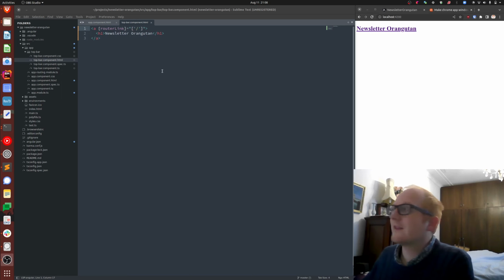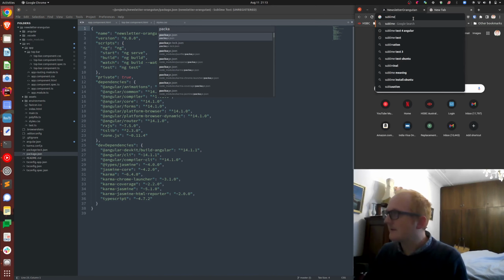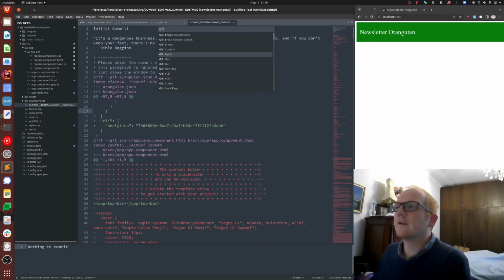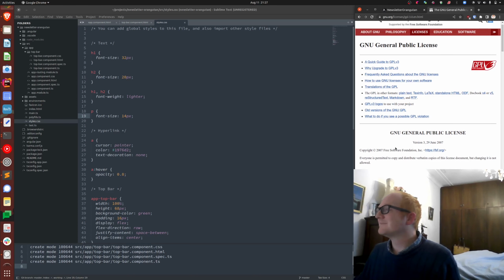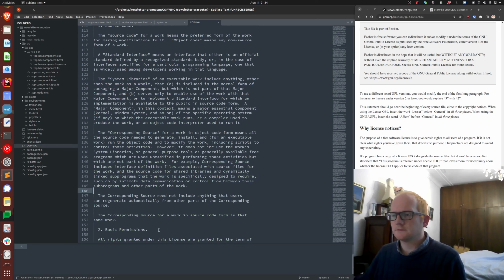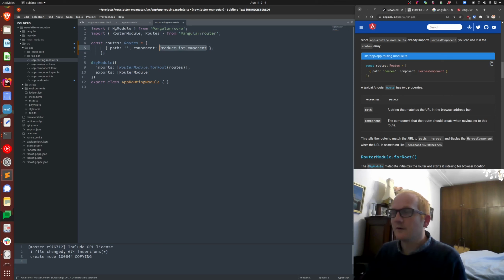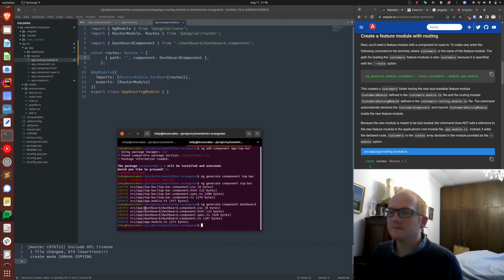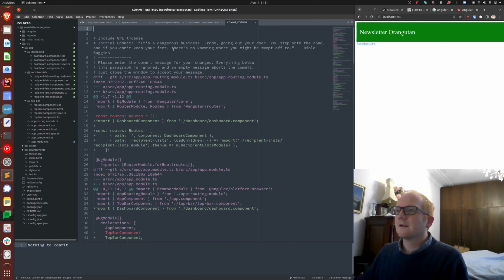Angular from Scratch part 2: lazy loaded module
In this video I try my hand at using Git through a Sublime Text plugin, get totally confused about routing and somehow get a lazy-loaded module working.

0:00 Introduction
0:54 Browser always on top
1:25 CSS Styling
4:54 Git plugin for Sublime Text
14:34 Open Source License
21:35 Dashboard component and routing
28:54 Lazy-loaded module
37:40 Conclusion